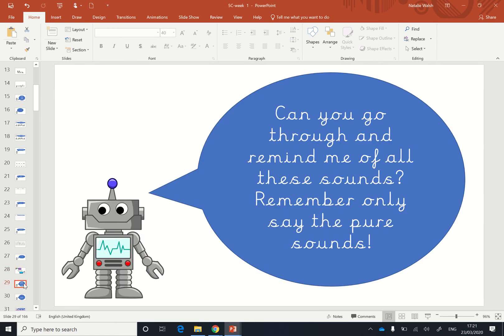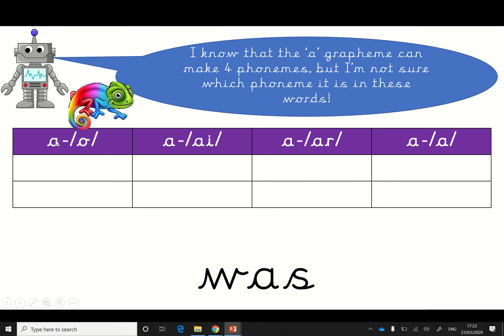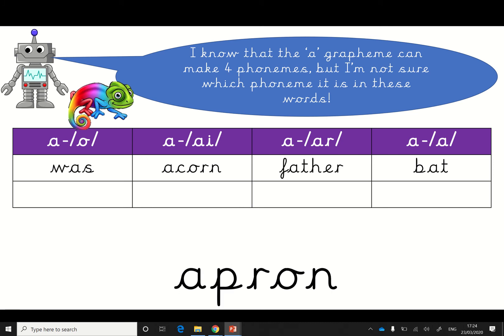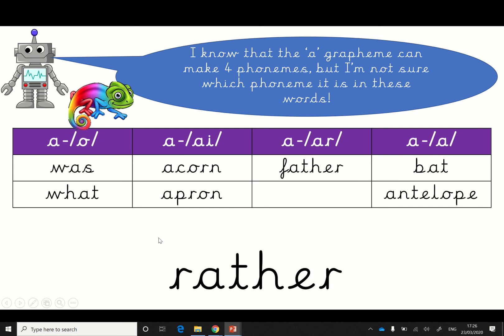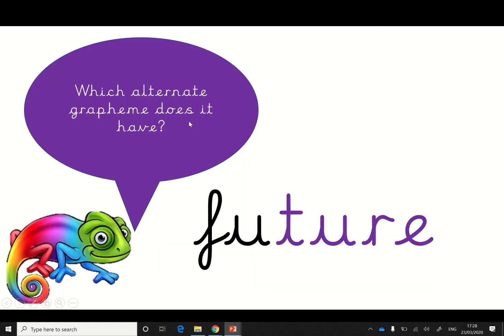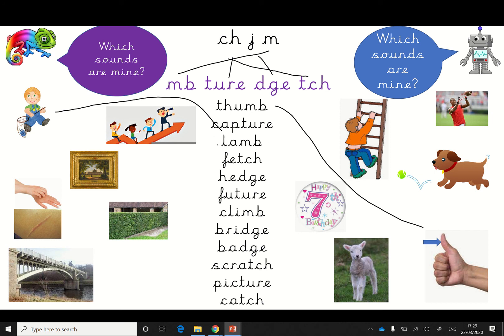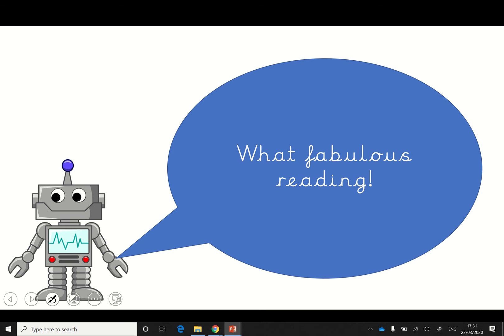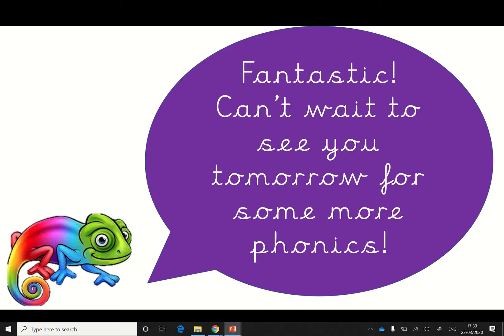Year 1 Phonics, 24.3.20